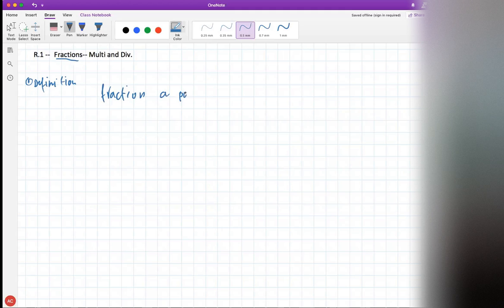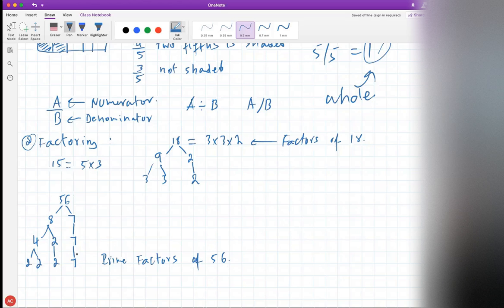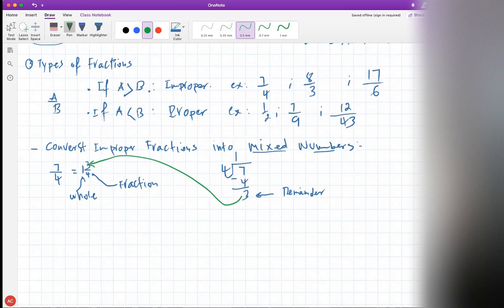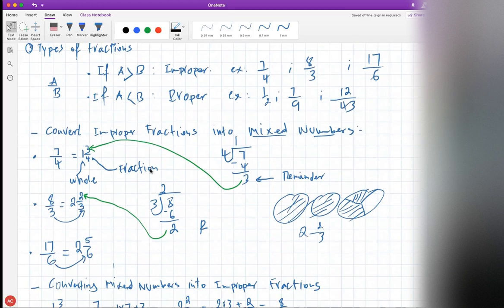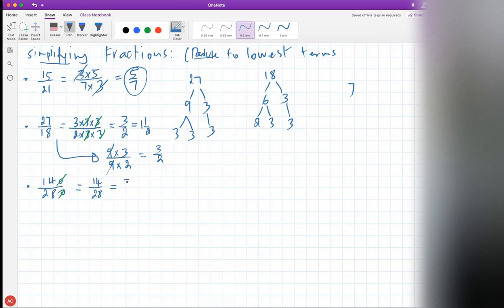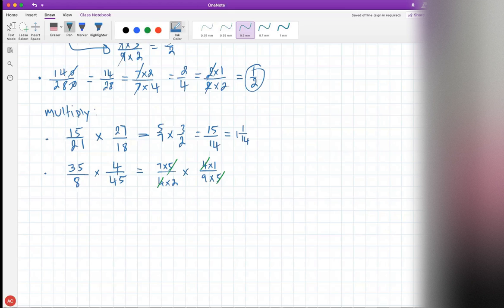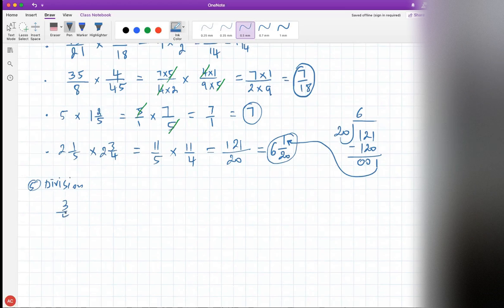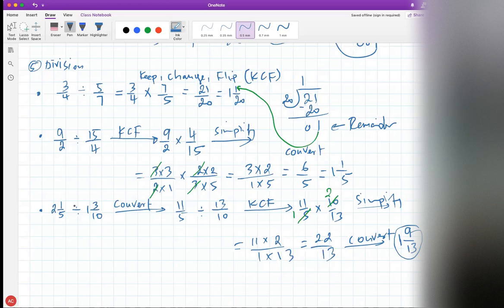Concepts of Fractions and Mixed Numbers -- simplifying, multiplying , and dividing (Live Zoom)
Unit R.1 from the Syllabus: Fractions